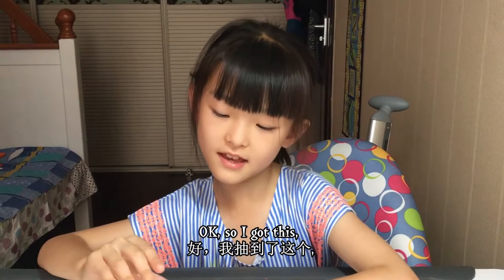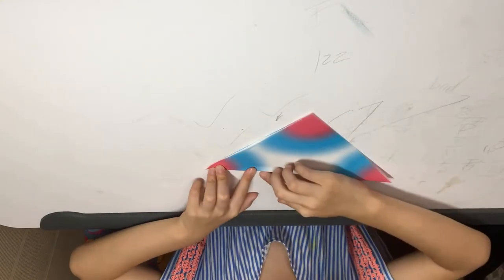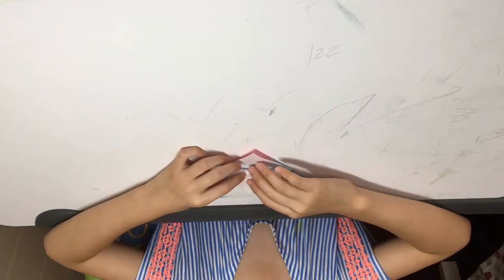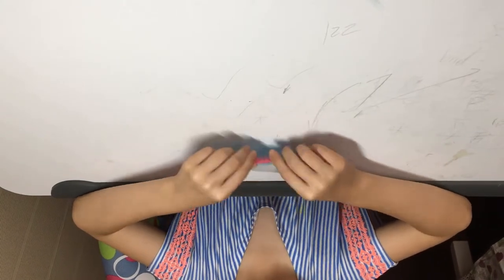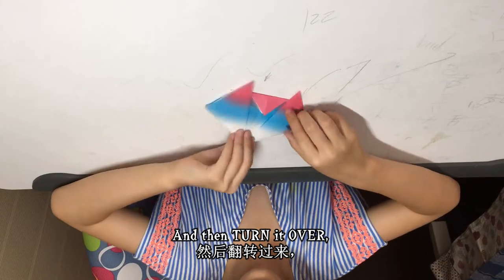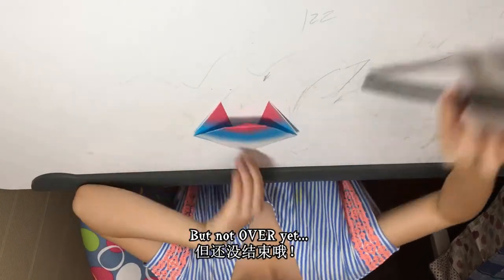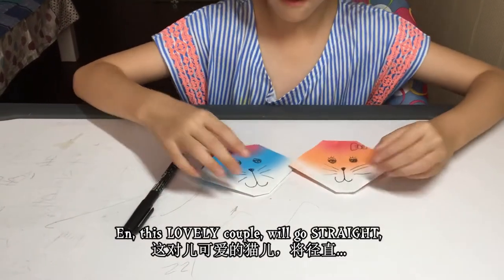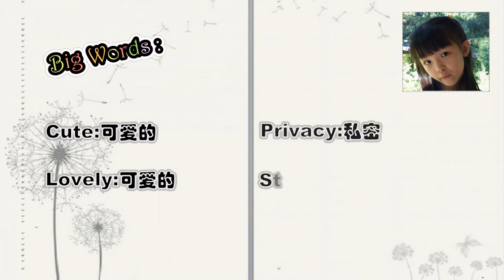Origami Cat E06, Lindsay Show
Lindsay折纸秀第六集！本集中，Lindsay连折带画，做出两只可爱的小猫。Lindsay为两只小猫还举行了结婚(Marriage)庆典，小朋友们快来瞧瞧吧！